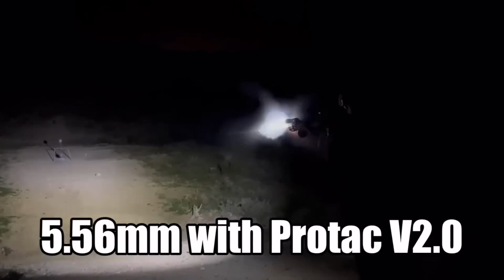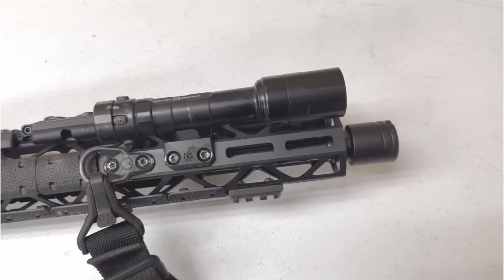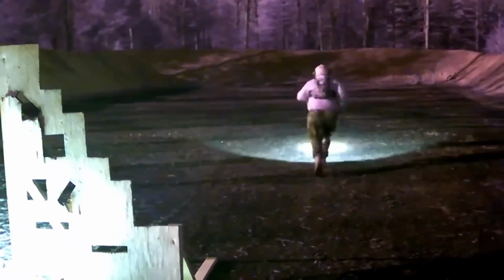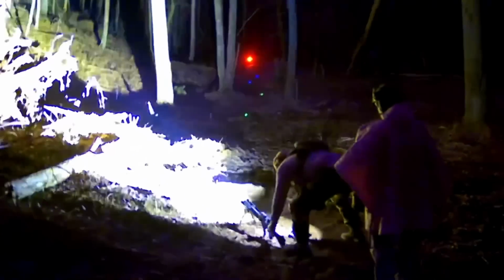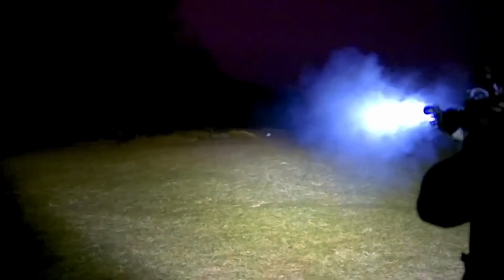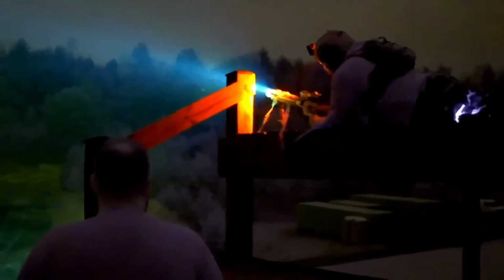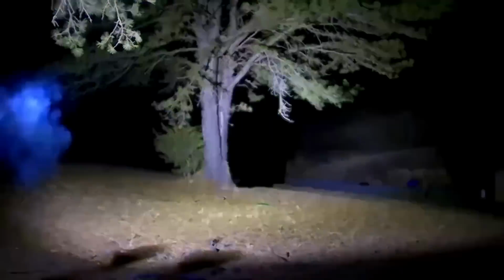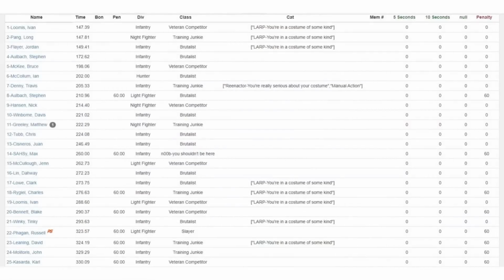White Lights & Total Darkness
In this video we look at the specific challenges of low/no light shooting, both close and at range, using only white light weapon lights.   Lumens? Candelas?  Throw? Smoke? All of these things apply to white light in their own unique way.

If you're interested in seeing this same event through digital night vision as a comparison,  you can find that video here: